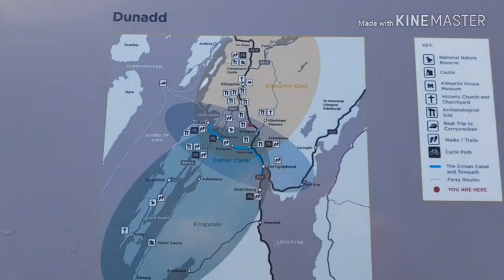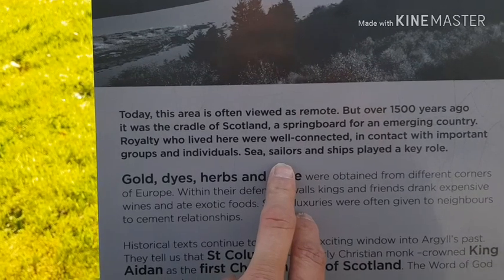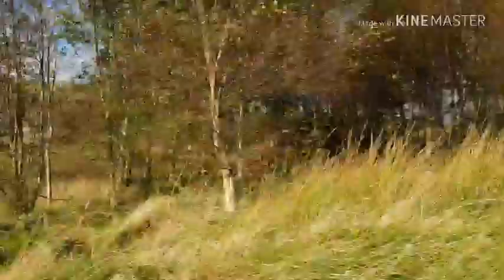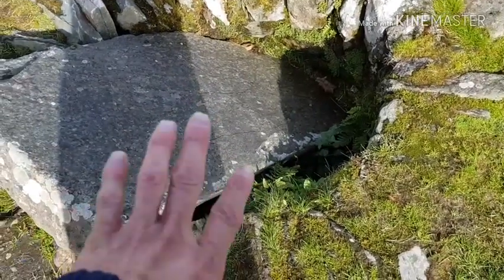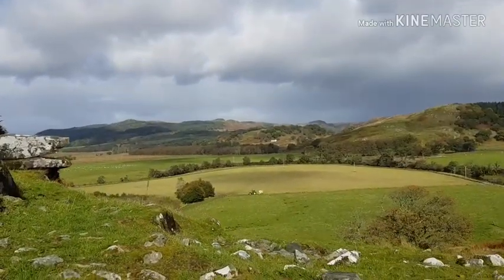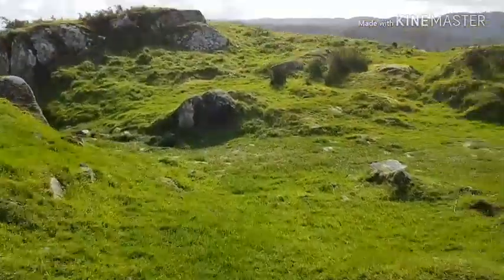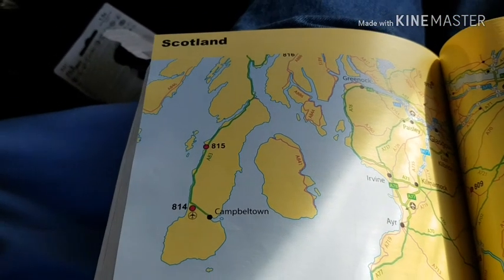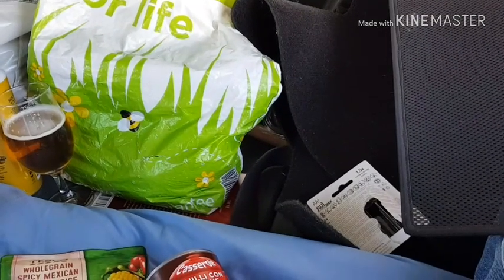Day8 Scotland trip (part 3)